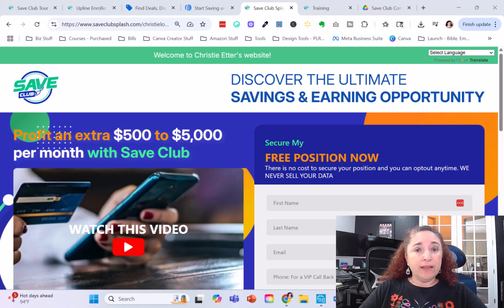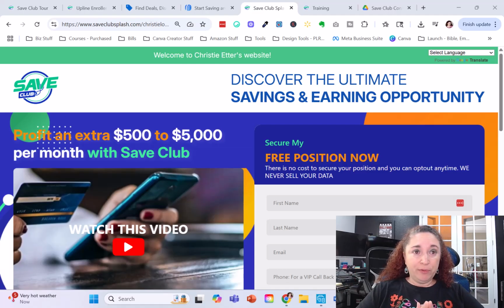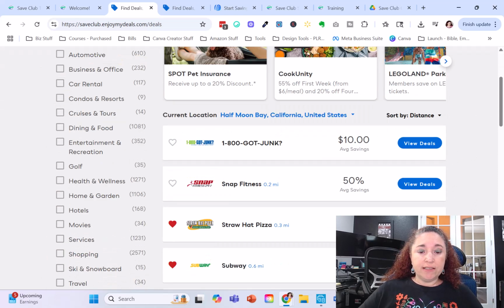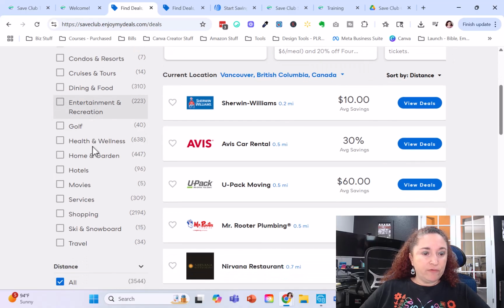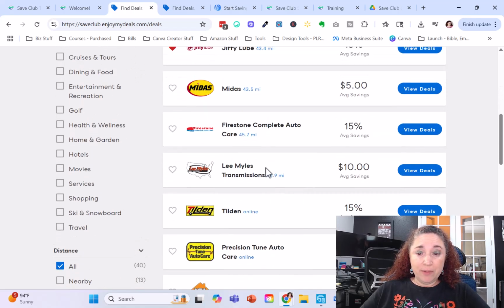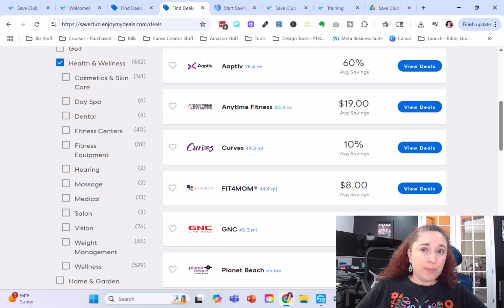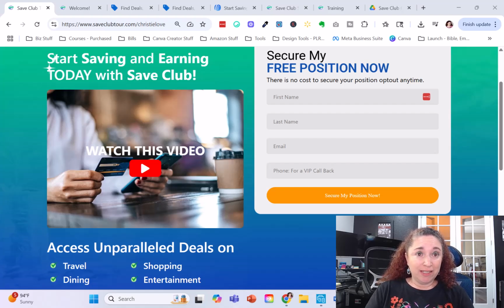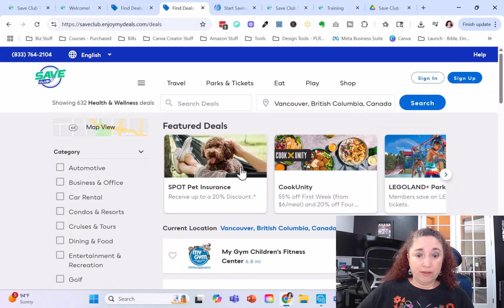SaveClub Review - Watch Now BEFORE You Join!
SaveClub Review - Watch Now BEFORE You Join! Here's a review of Save Club to watch before you decide to join.

00:00 Introduction to SaveClub
00:53 What is SaveClub?
01:59 What you get with SaveClub?
02:27 How to find deals with SaveClub?
04:56 How much does SaveClub Cost?
05:13 How much can you save with SaveClub?
06:32 Why You Should Join SaveClub Now?
07:39 How to Join SaveClub?

save club opportunity
save club launch
save club review

If you're thinking about joining SaveClub as an affiliate or becoming a member, definitely watch this video, take the Free tour, and Subscribe for more information to help you get started!

Free Resources - Digital Startup Vault!

Earnings DISCLAIMER: This video description either has links to my own products or affiliate products so any purchases you make from the links clicked in this video I will earn a commission with it. The decision is yours, and whether or not you decide to buy something is completely up to you. Results are not typical and we cannot guarantee you will achieve the same results.

This post is for educational/entertainment purposes only. There is no guarantee that you will earn any money or spillover using the techniques and ideas mentioned. Your level of attaining the results claimed in this post will require hard consistent work and you may not make any money. These videos are just to show you what's possible and are not a guarantee or a suggestion that you will make the same amounts.